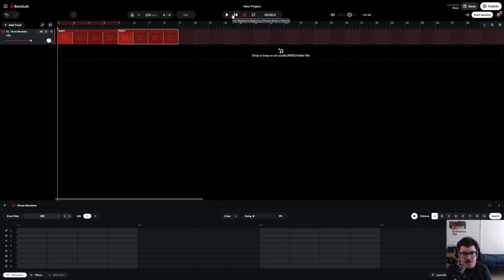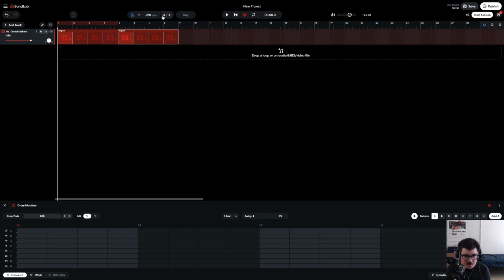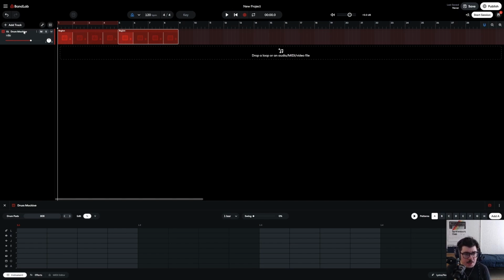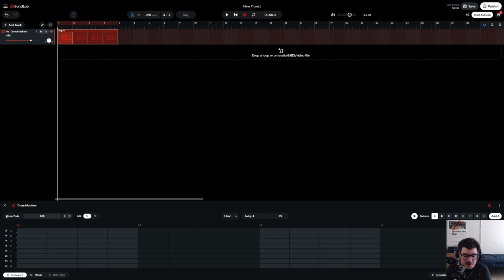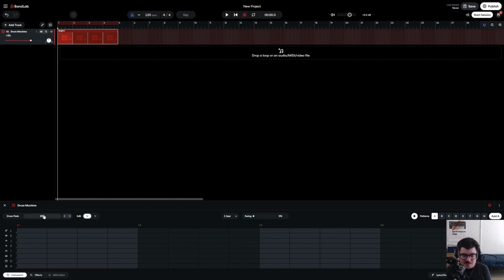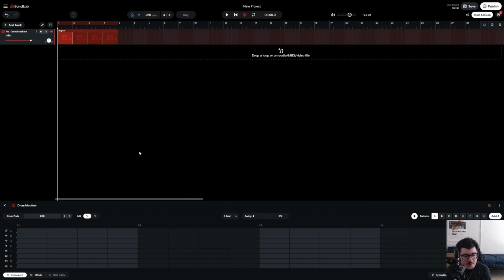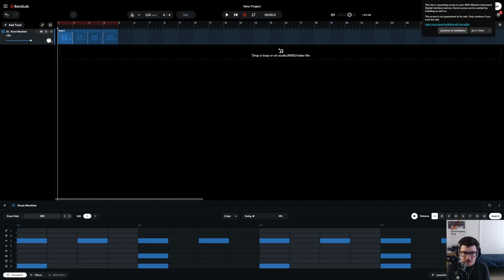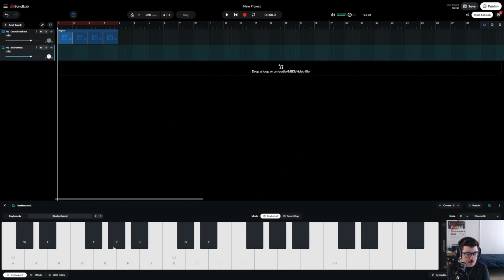How to Make Music: Part 2 – The Creation Process & 4 Ways to Start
Description: Today, we talk about 4 different approaches to kickstart your music production journey.

DAWs referenced in the video:
Ableton Live (This is the DAW I use)
Pro Tools (Mostly used for music for film editing, advanced and pricey)
    GarageBand (iOS) –
    Caustic (Android) – [Deprecated]

– If you want to talk more music and such!